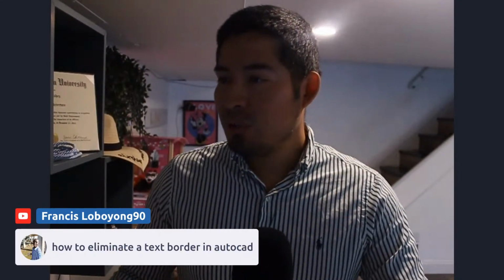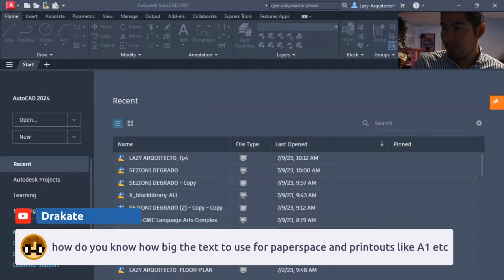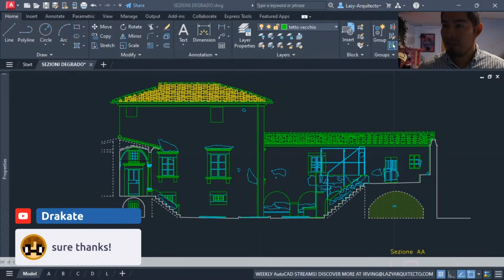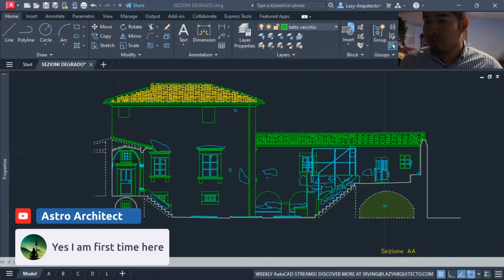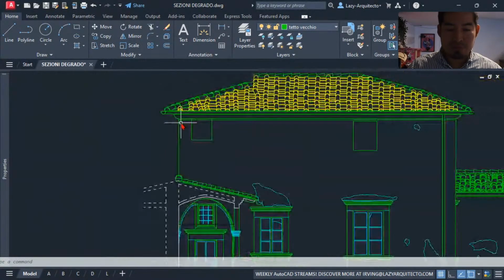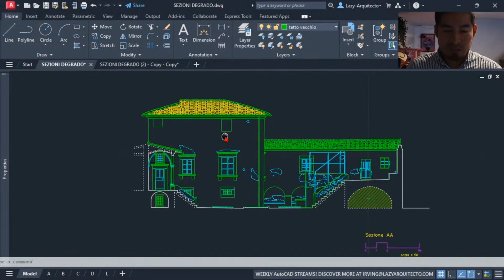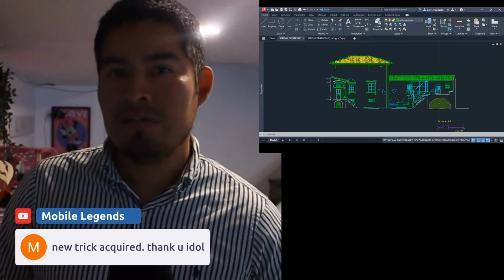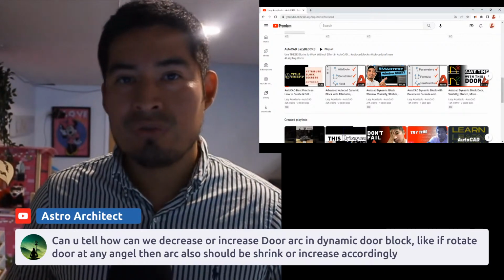Wasting Less Time in Autocad | S2E26